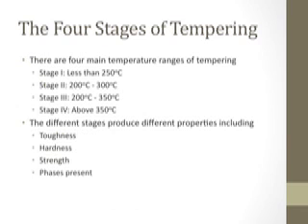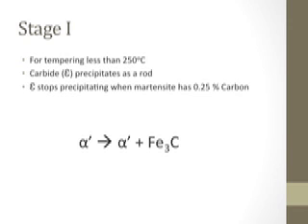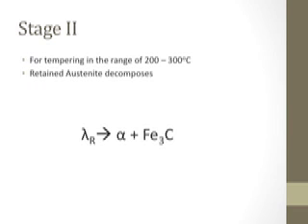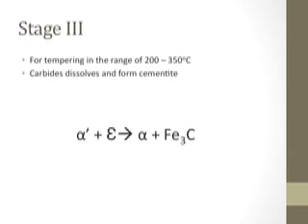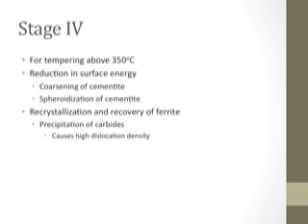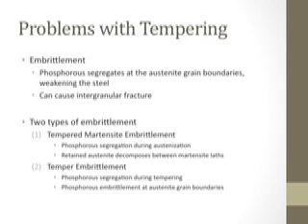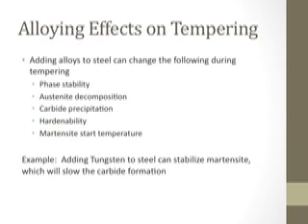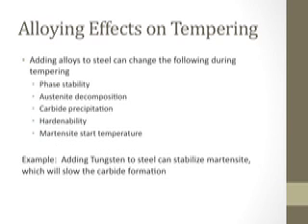Tempering Steel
A little dry, but informative.

Team IBEX's video for Lab #2 in MatE 443